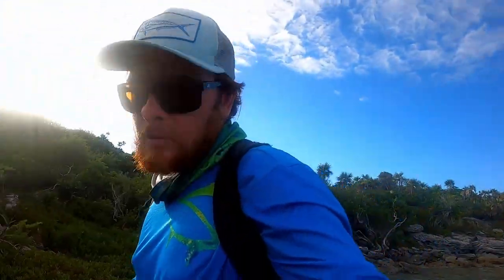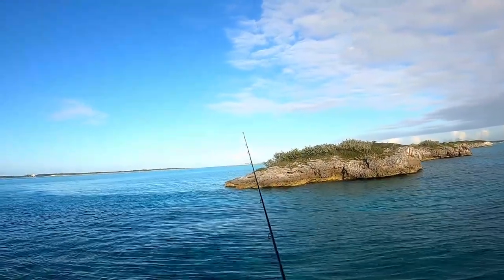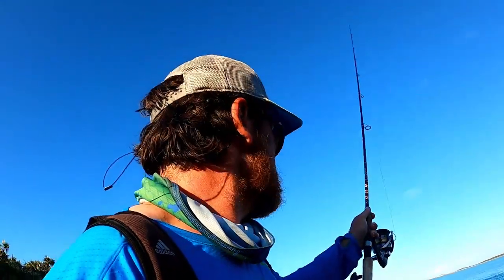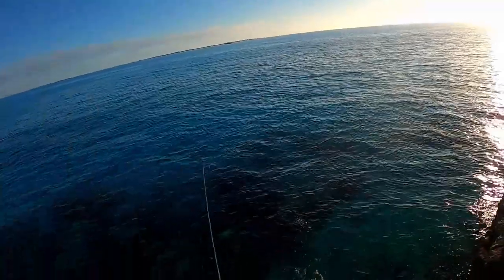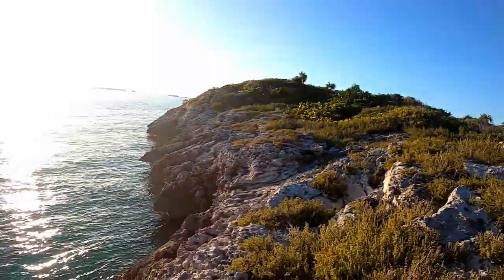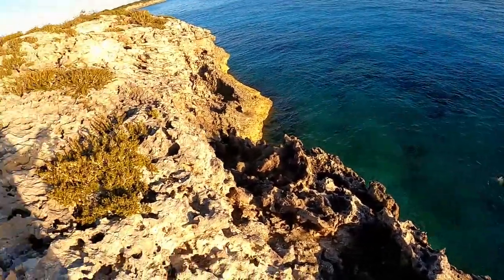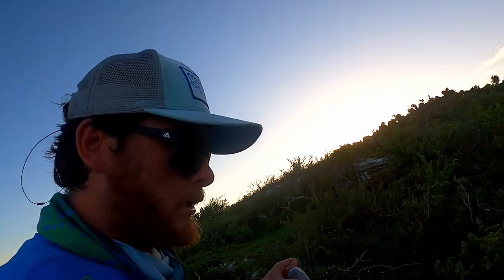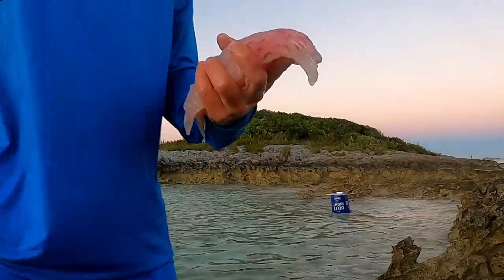TROPICAL REEF FISHING ON THE ROCKS! | Exumas Island Catch Clean Cook | Sailing the Bahamas Pt 15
In this segment of my month-long sailing trip around the Bahamas, I went fishing on the rocks for snapper on the reefs of the Exumas Cays for an island catch clean cook! The scenery was absolutely incredible! I didn’t find quite as many fish as the previous island, but the quality was much better, and I accomplished my goal of landing a beautiful mutton snapper! I was so relieved to get it past the barracudas and onto the filllet board as the sun was setting! It was an incredible and memorable evening of fishing!
Share the video with a friend!